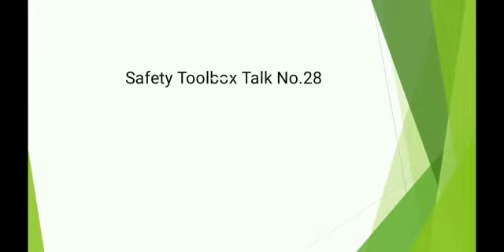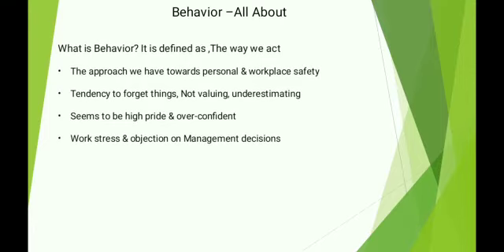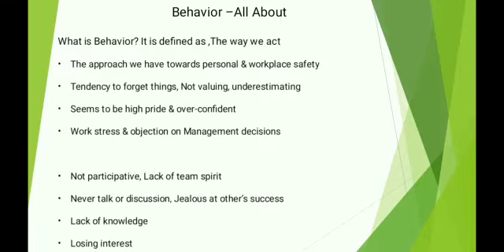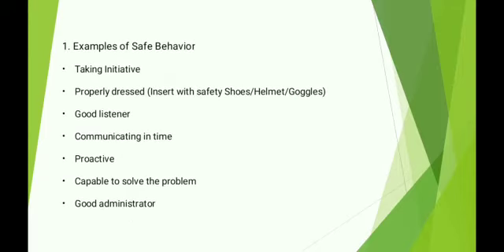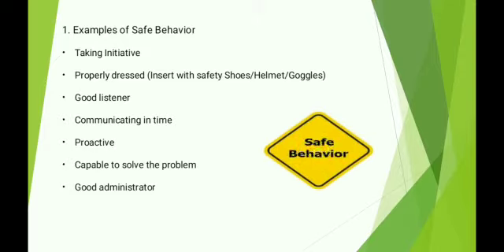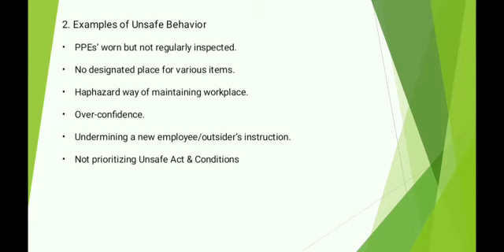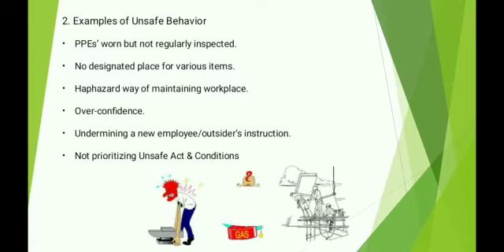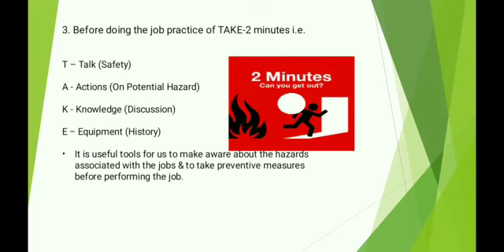Safety toolbox talk 28 Behavior –All About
Behavior –All About
Safe Behavior
Unsafe Behavior